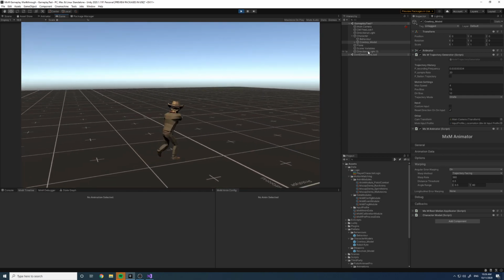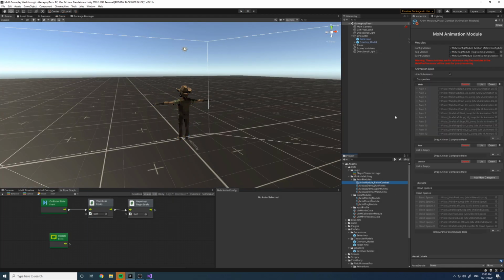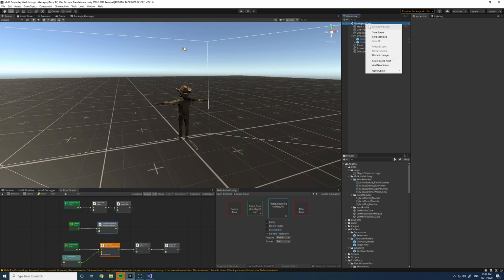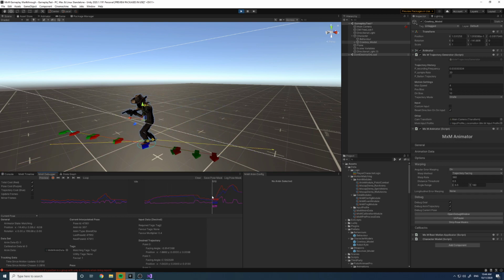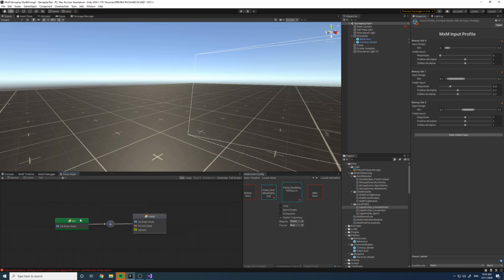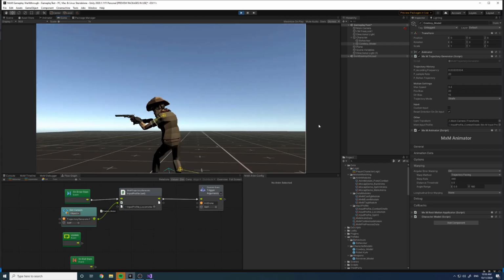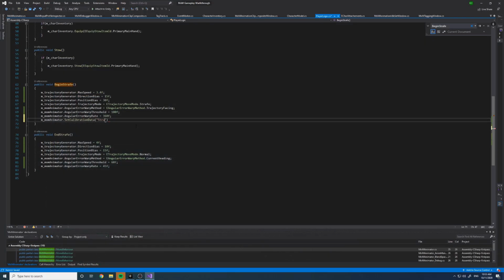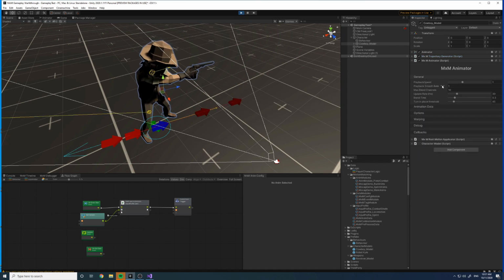Motion Matching for Unity: Gameplay Walkthrough Pt6: Finishing off Strafe (for now)